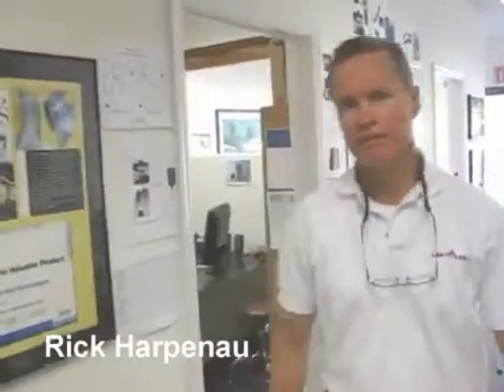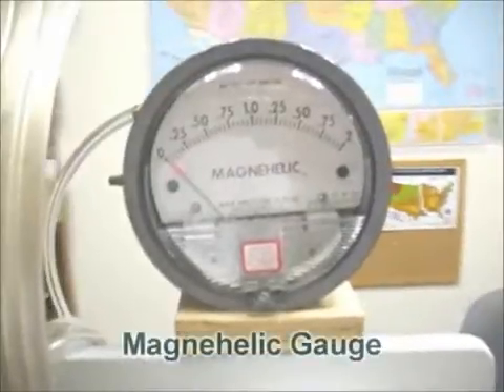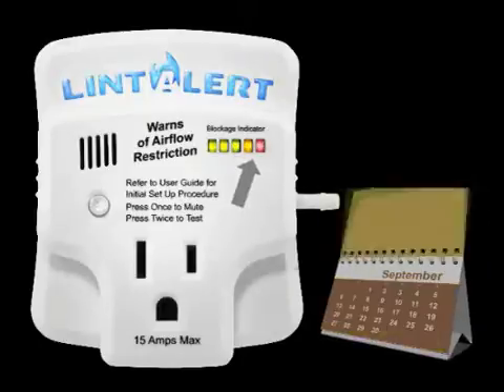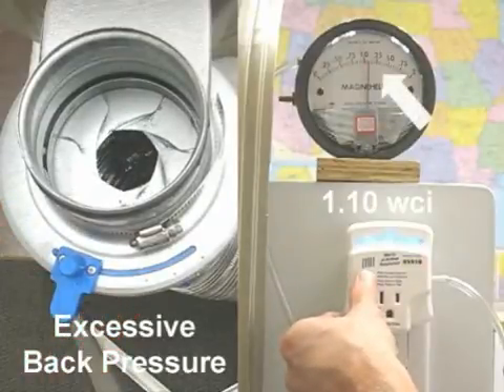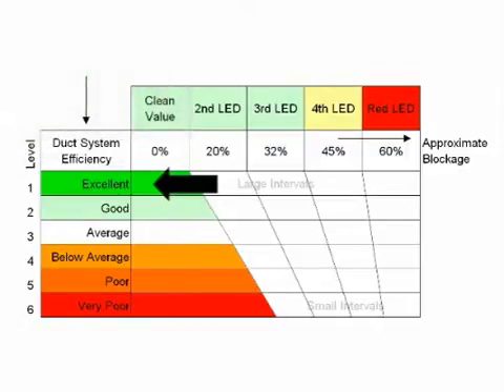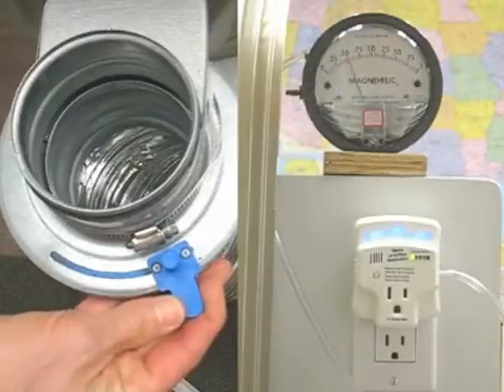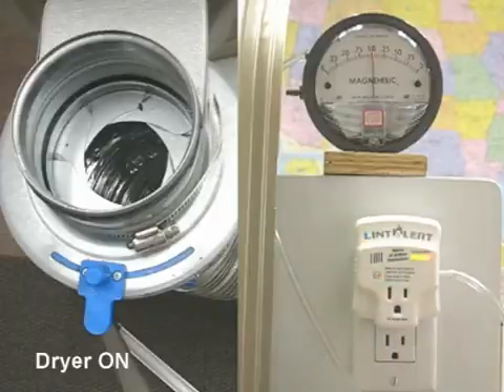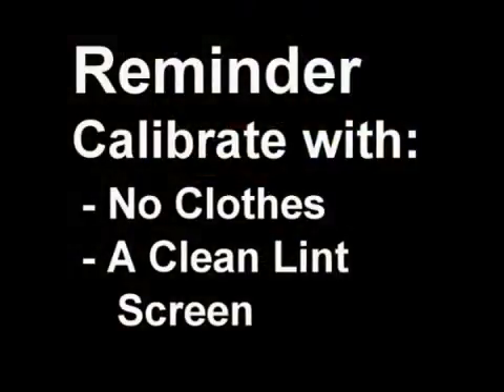How the New LintAlert® Works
Demonstation of new device that monitors your dryer's exhaust to warn of problems before they become a hazard.